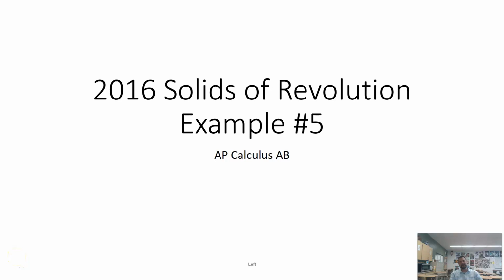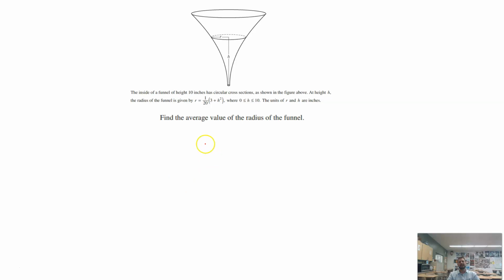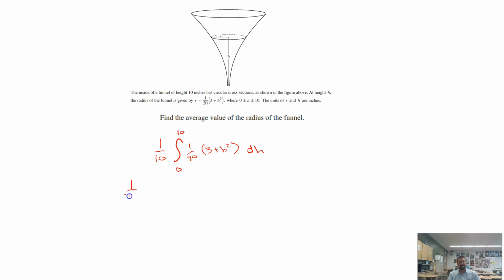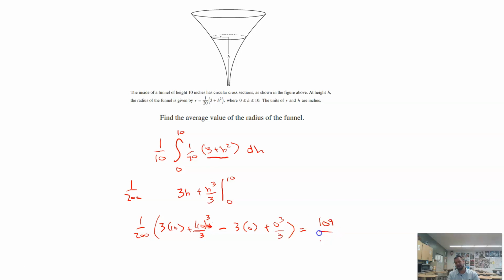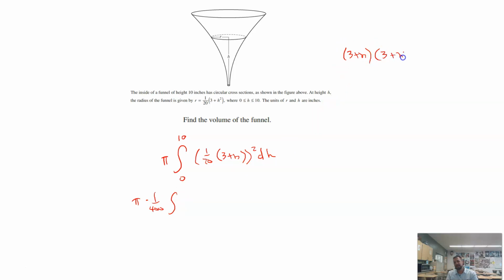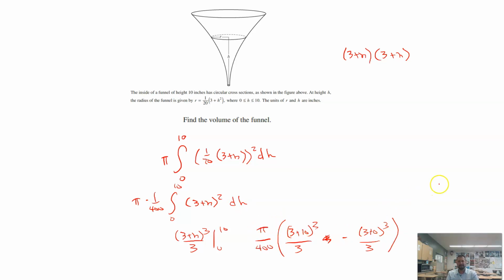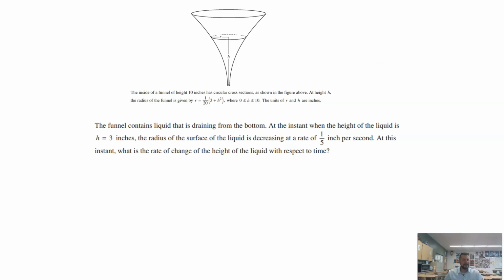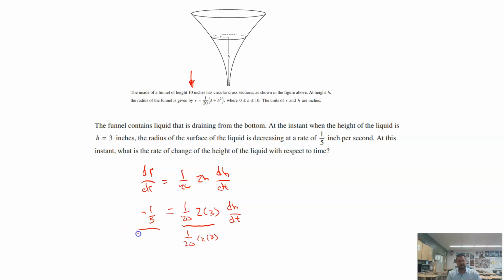2016 Solids of Revolution Example #5